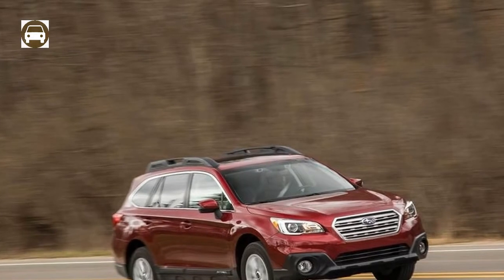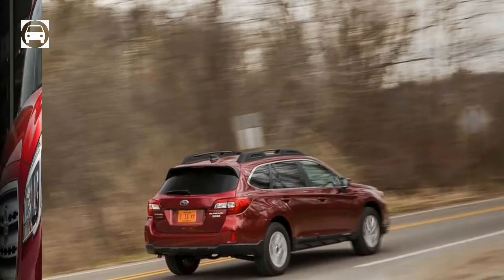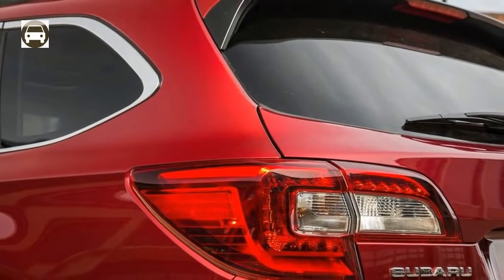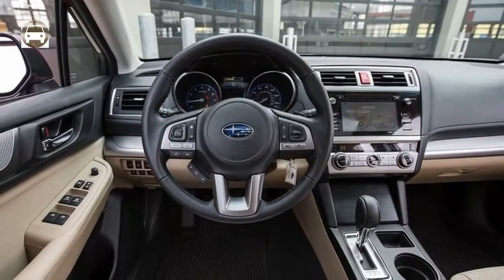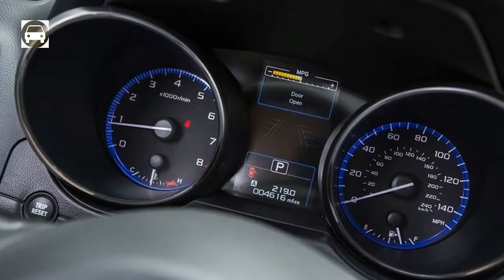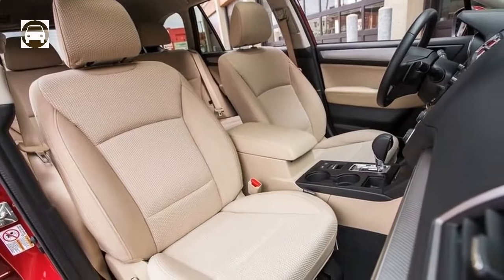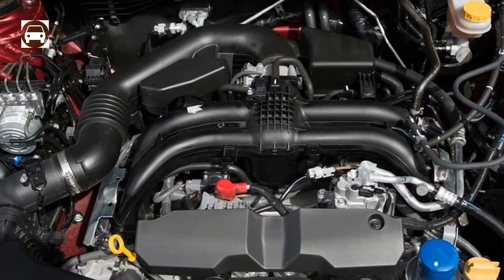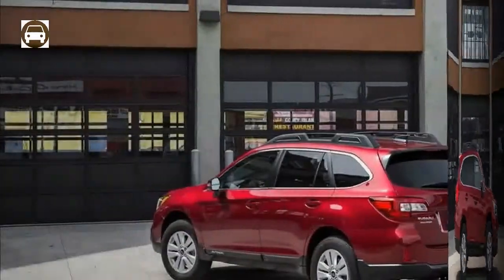2018 Subaru Outback - Reviews, Interior Exterior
2018 Subaru Outback -  Reviews, Interior Exterior.
The Outback is Subaru's top of the line display, so it's imperative that the automaker stays up with the latest. A slate of corrections for the 2018 model year, appearing at the New York Auto Show, keeps the Outback pleasant and new.

The 2018 Subaru Outback doesn't change much all things considered. The front sash has more extensive openings, and the headlights get an overhaul with new LED running lights. The body cladding is likewise somewhat beefier, to help keep the boards free from shake chips and marks.

Subaru's made a few enhancements under the sheet metal, as well. The suspension dampers have been mellowed, the electric power guiding has been changed to be smoother, and the brakes have been modified for a more straight feel. The consistently factor transmission (CVT) has another chain for calmer operation, and the clamor reduction proceeds with amended motor planning that helps cut down on commotion amid speeding up.